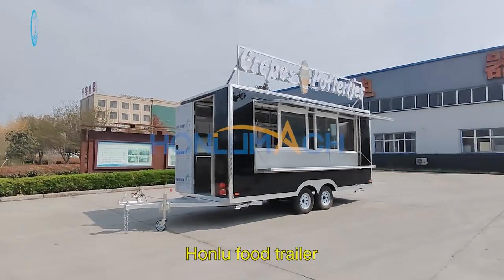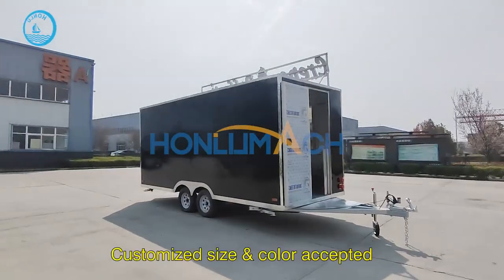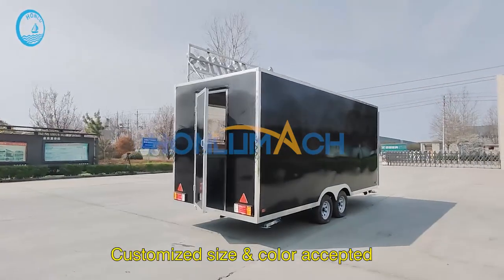5m Crepes Poffertjes Trailer - Honlu Food Trailer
See this 5m crepes and poffertjes trailer we have manufactured for one of our customers.

In this video, you will have a good view of the exterior and interior of this 5m crepes and poffertjes trailer.

Inside the food trailer, we have already equipped it with sinks, work table, refrigerator, cabinet, etc. Our customer will add other items he needs after receiving this food trailer.

We can manufacture a similar food trailer like this one, or customize one for you. The size, body color, stickers, signage, kitchen equipment of the food trailer can be customized.

Henan Honlu Machinery Equipment Co.,Ltd.